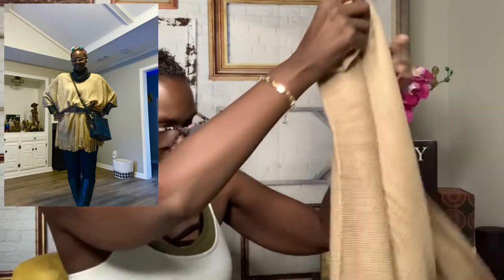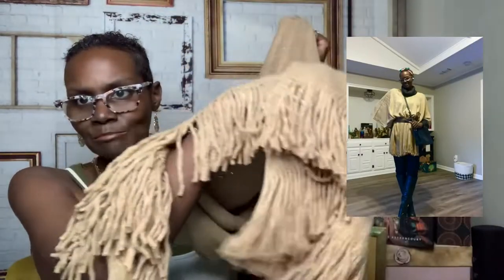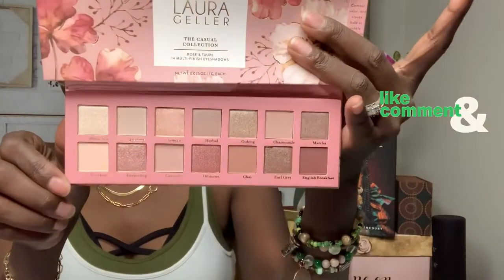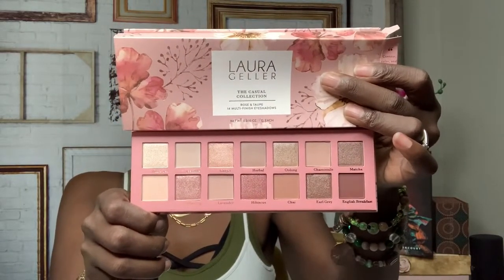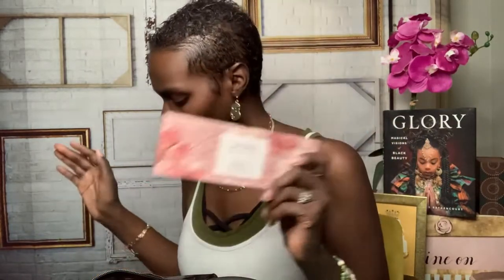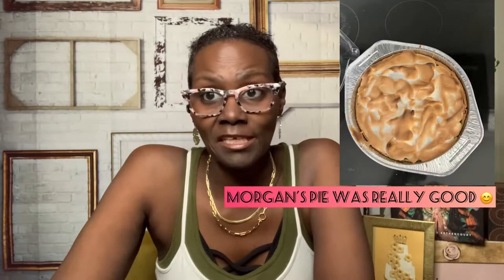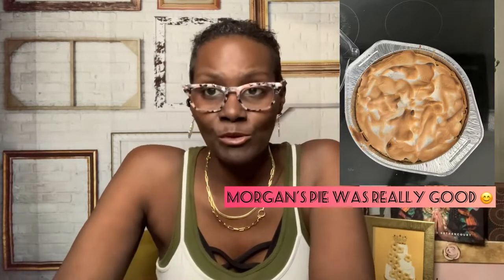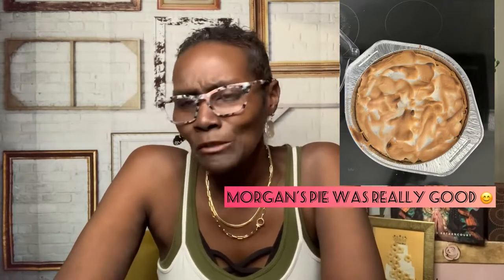Curateur Fall Box 2022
Favs
Bracelet
Purse
Purfume
And shockingly the eye shadow palette